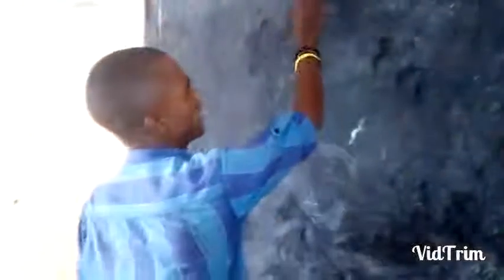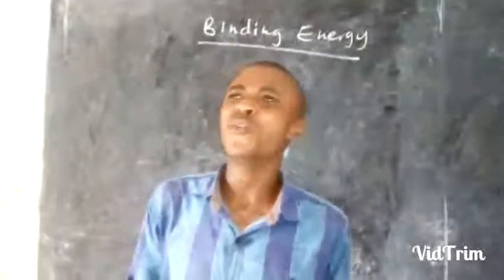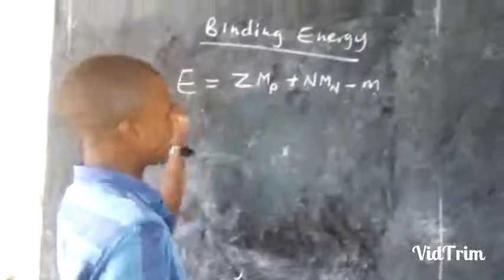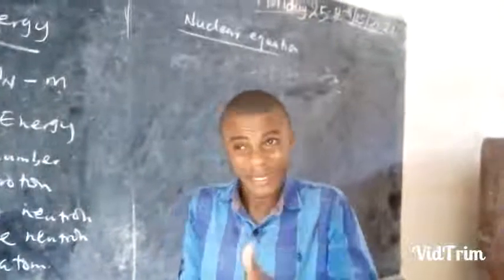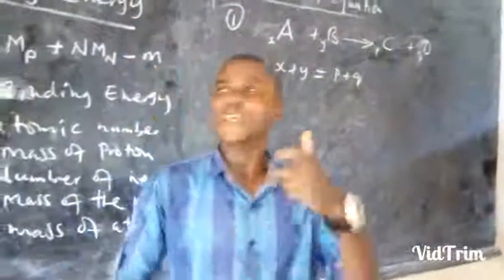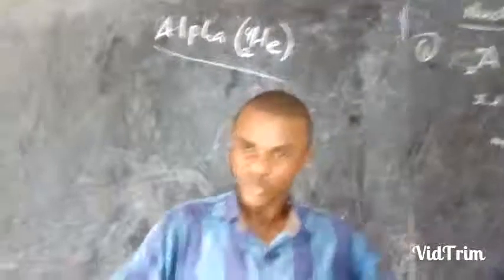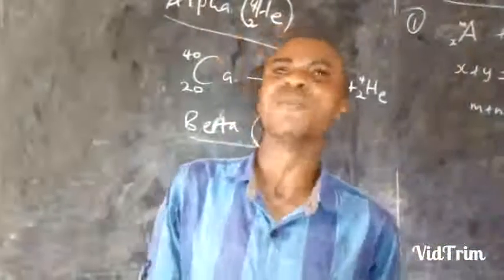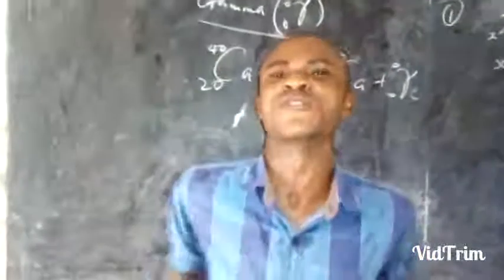Nuclear physics 03